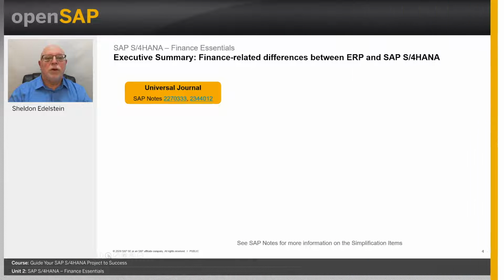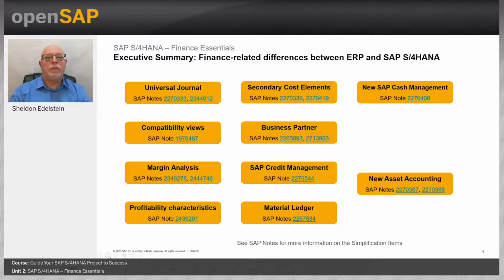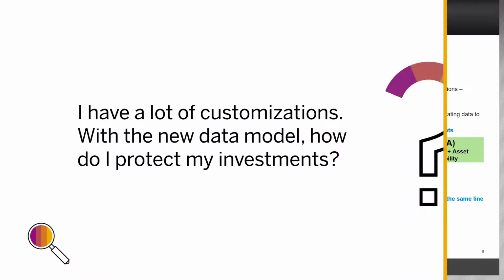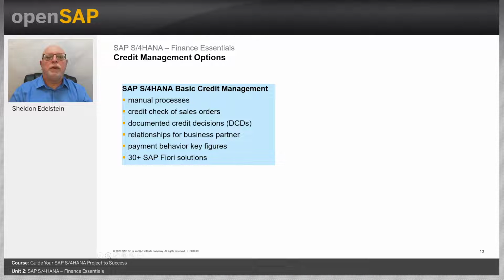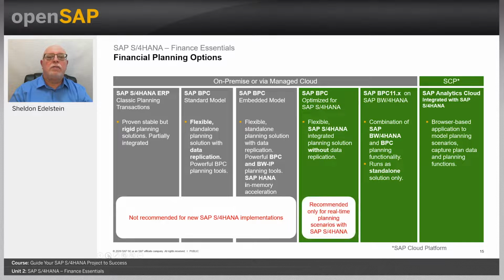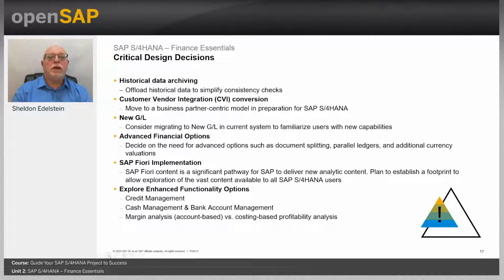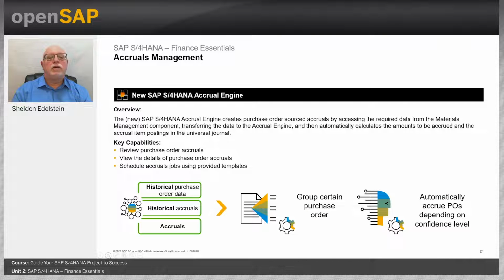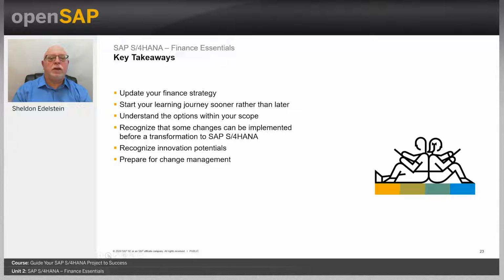Блок 2 SAP S4HANA – Основы финансирования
Unit 2 SAP S4HANA – Finance Essentials